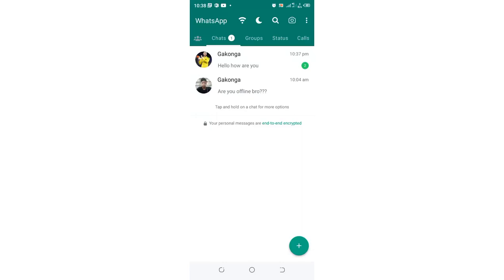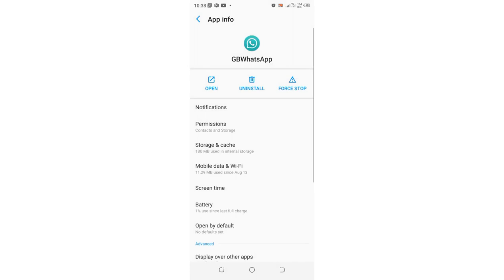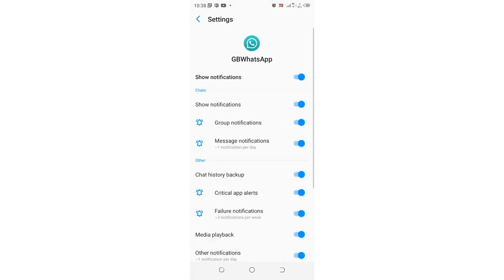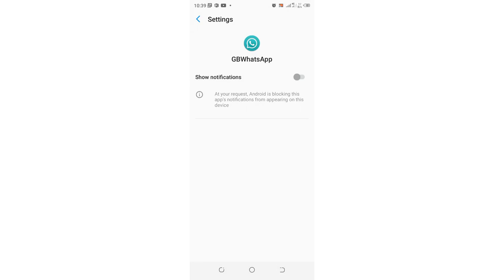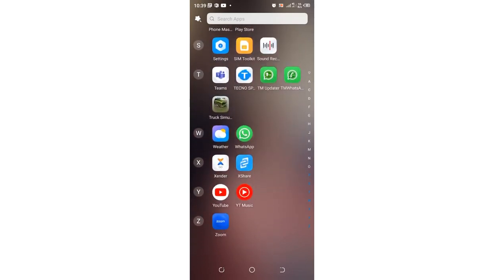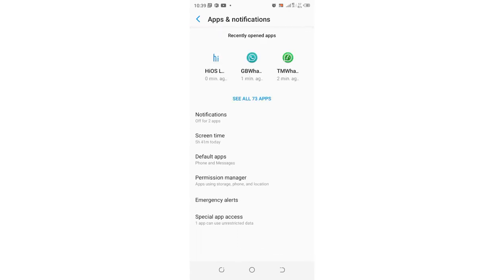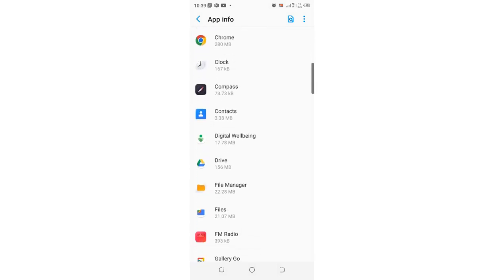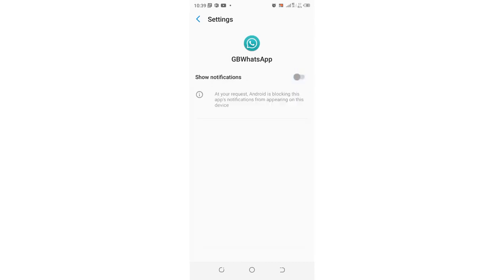How To Disable WhatsApp Notifications On Android/Smart Phones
How To Turn Off WhatsApp Top Screen Notification – Guide 2023
How To Stop WhatsApp Message Pop Up on Screen||Disable WhatsApp Content Appearing on Lock Screen
Hello Friends
Do you Want to hide the WhatsApp Message Content from Showing Lock/Home Screen Notification Bar on Any Android Phone like Samsung Galaxy, Techno, Google Pixel, Nothing, One Plus, or Xiaomi, so that your friends and Family don’t see your private messages accidentally!!!
The Step-by-step process shows how to hide WhatsApp Content and Messages Notification from Popping in Your Phone home Screen
How To Stop WhatsApp Messages Appearing on Home Screen-Android